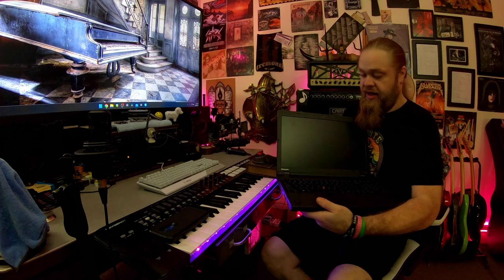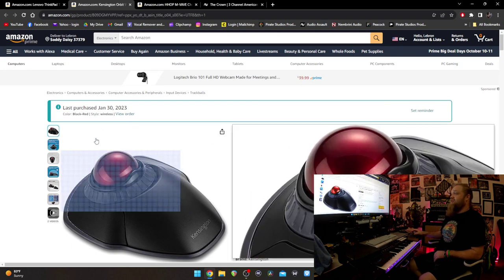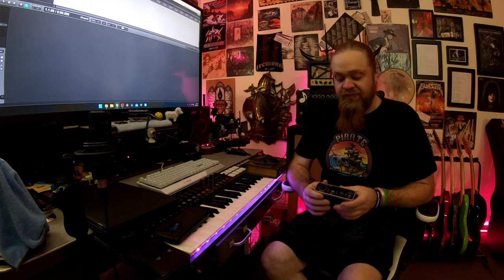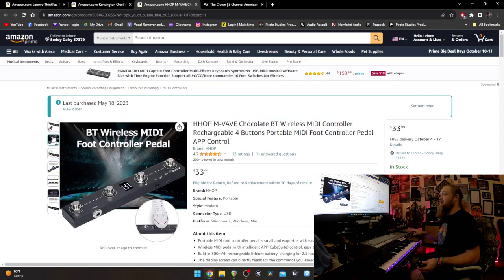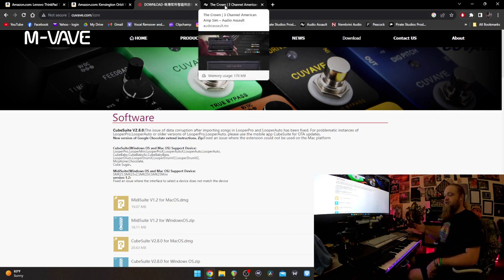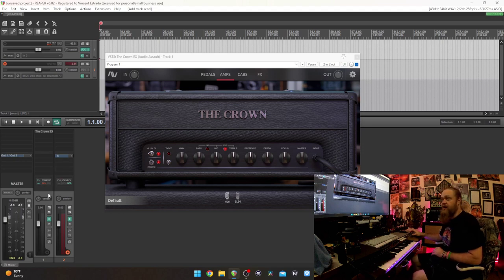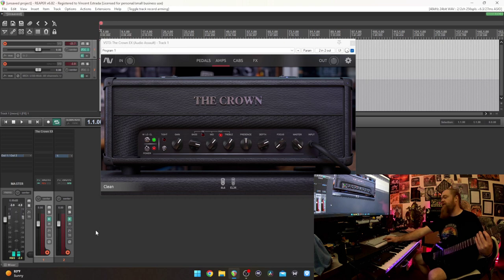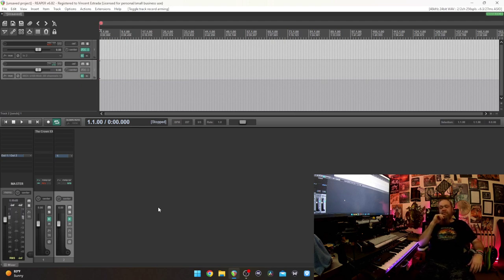Budget Recording Setup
Welcome to Pirate Studios, Here we perform cover songs and original songs, and check out cool recording related gear.
Our goal is to grow into a successful media company where we can fund efforts to heal those suffering with mental health, homelessness, and drug abuse, with the power of Jesus Christ. Please help us help others and together we can save so many who are lost.